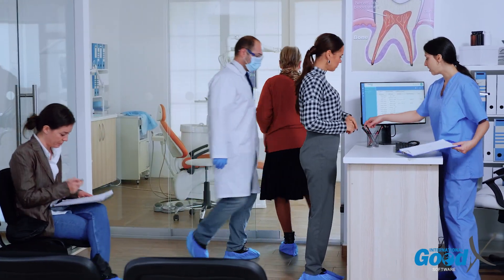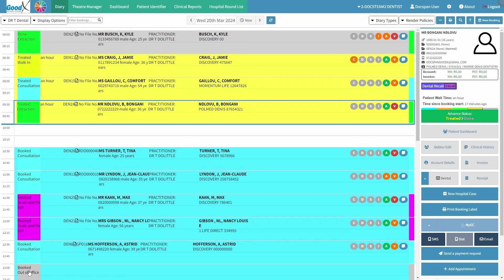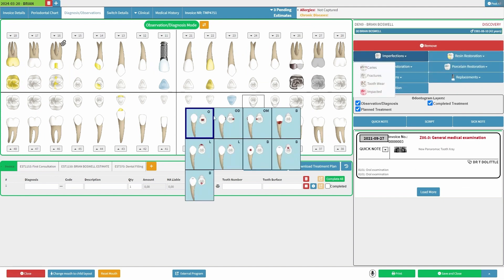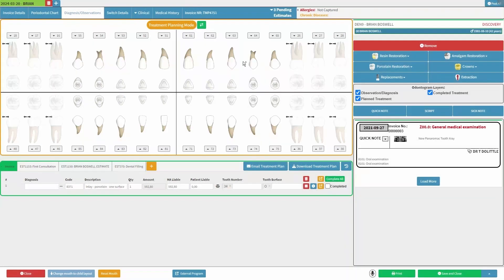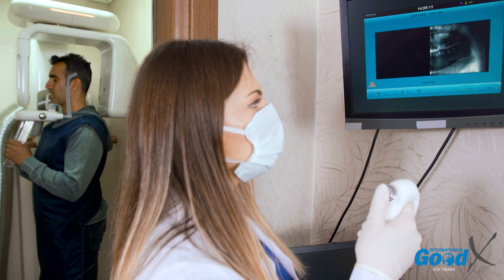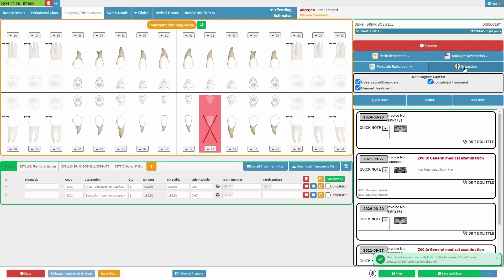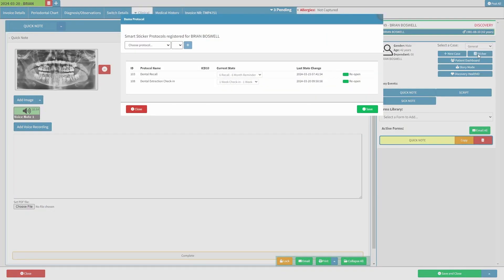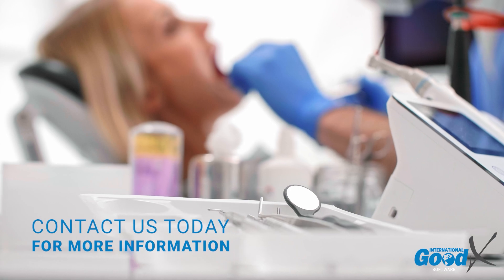Dental Practice Management Software brought to you by GoodX